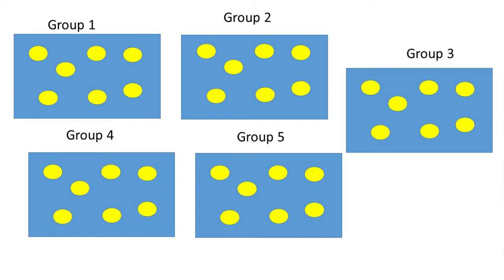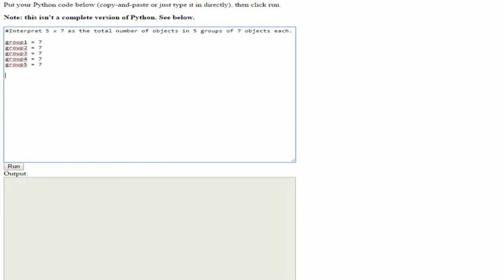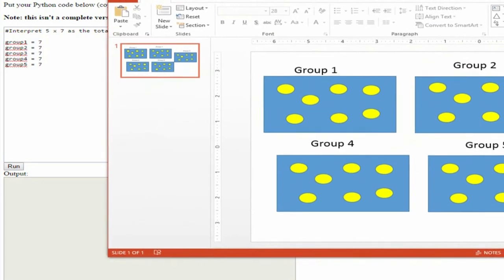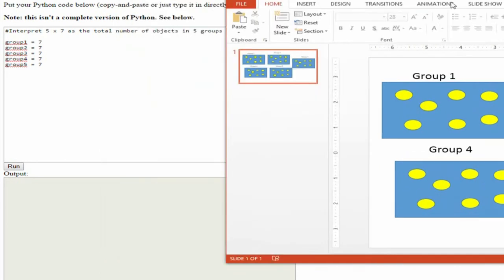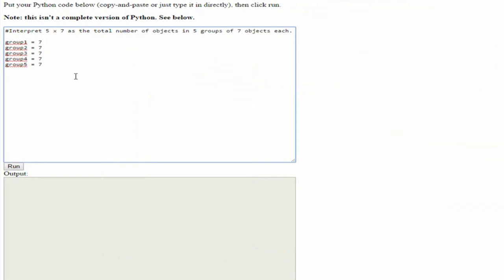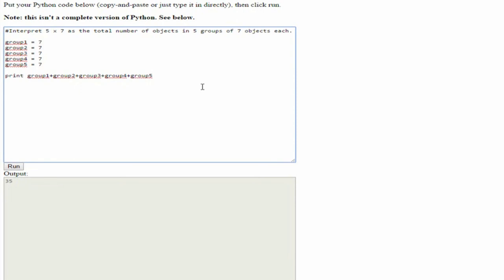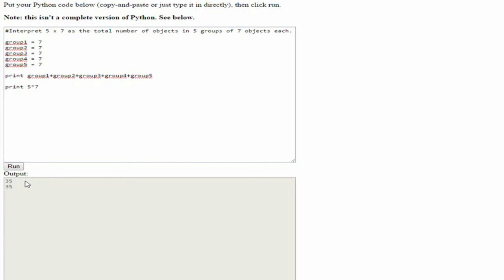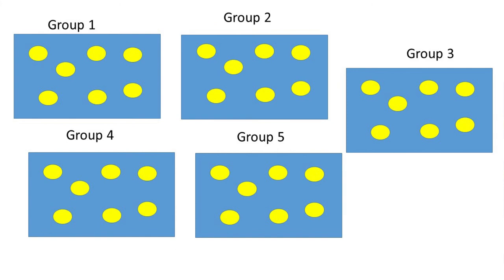CCSS MATH CONTENT 3 OA A 1